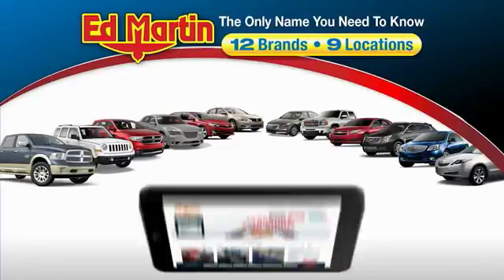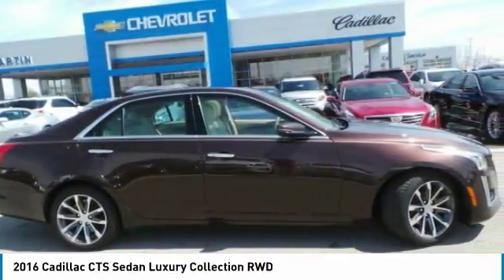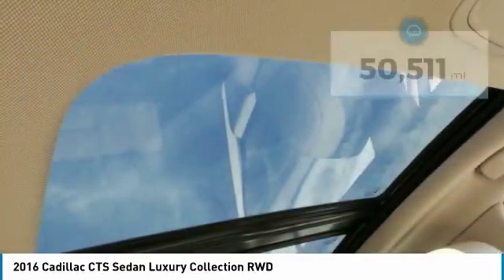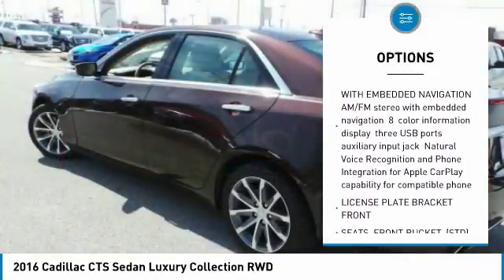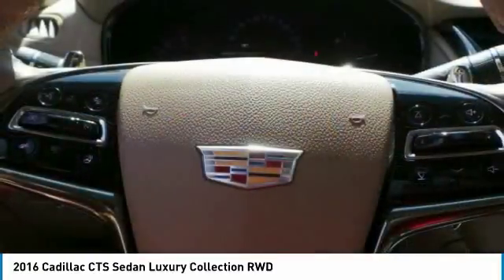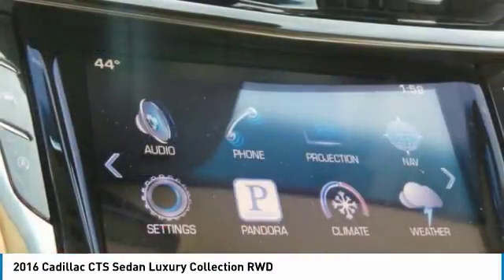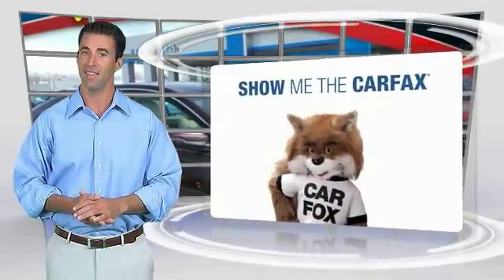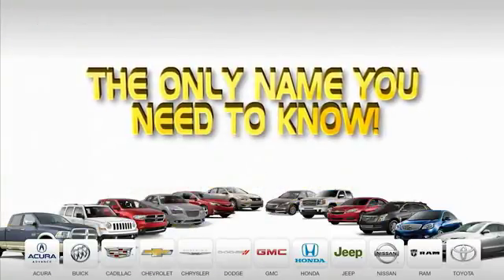2016 Cadillac CTS Sedan 431636A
2016 CADILLAC CTS SEDAN Anderson, IN
Stock# 431636A

New Price! 2016 Cadillac CTS 3.6L Luxury Cocoa Bronze Metallic CARFAX One-Owner. Clean CARFAX. Great Vehicle History, Cadillac Certtified comes with 6yr/100K Warranty...4/7 Roadside Assistance...$50 Deducatble, CTS 3.6L Luxury, 3.6L V6 SIDI DOHC VVT. 30/20 Highway/City MPGEd Martin The Only Name You Need to Know!!! Serving Indianapolis, Carmel, Fishers, Zionsville, Anderson, Pendleton, Greenwood, Avon, Fort Wayne,Terre Haute, Muncie, New Castle, Bloomington, and Cincinnati.